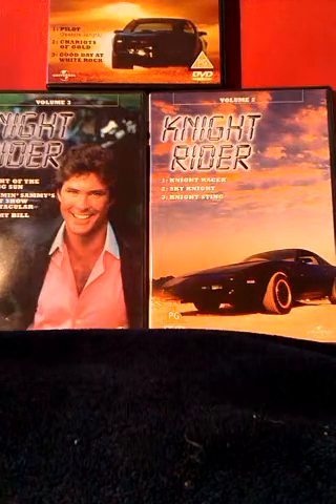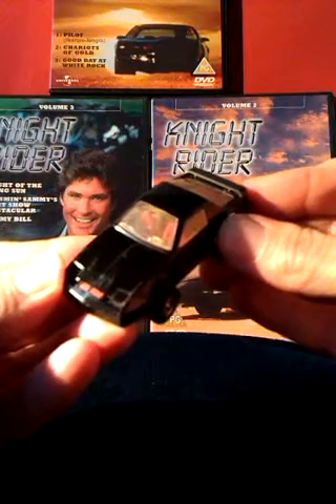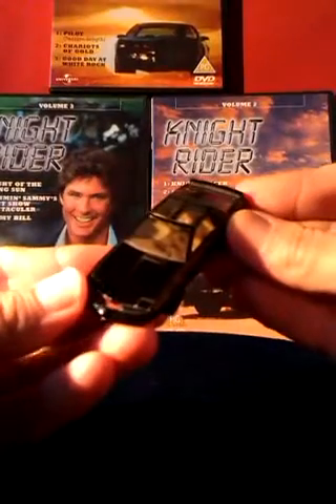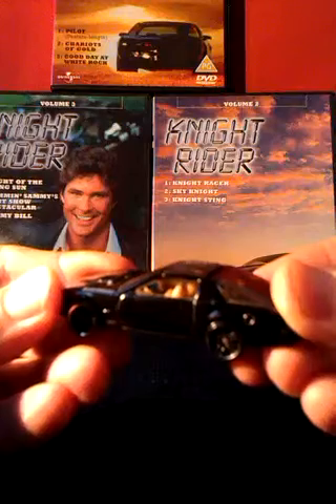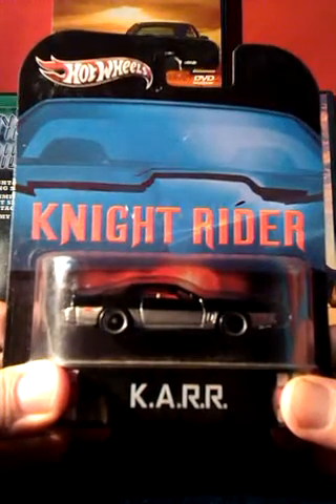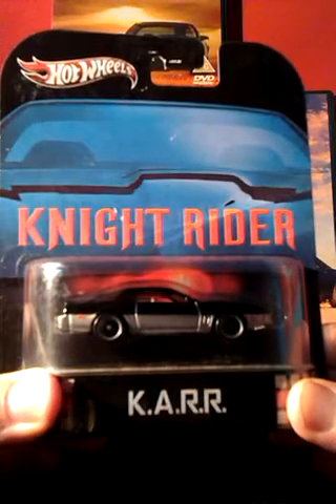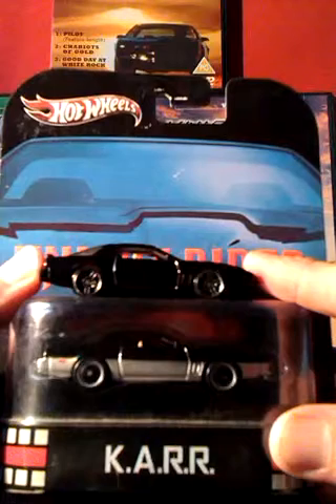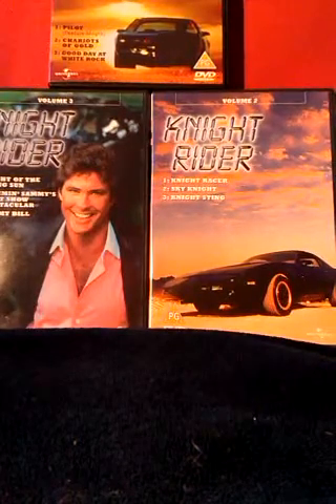A LOOK AT HOTWHEELS K.I.T.T. AND K.A.R.R.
This is a look at Hotwheels version of K.I.T.T. and K.A.R.R. from the 80s tv show Knight Rider. My old K.I.T.T. also gets a showing too.